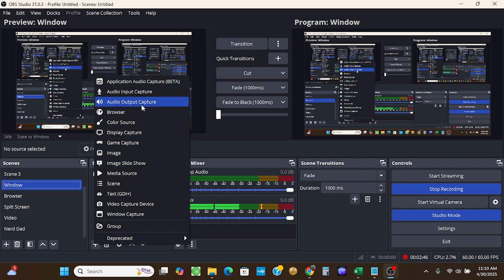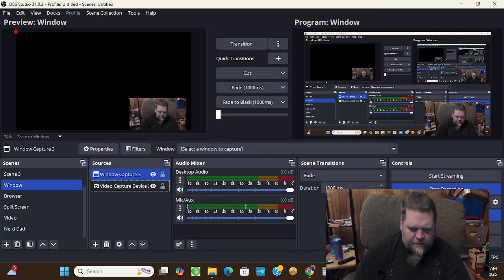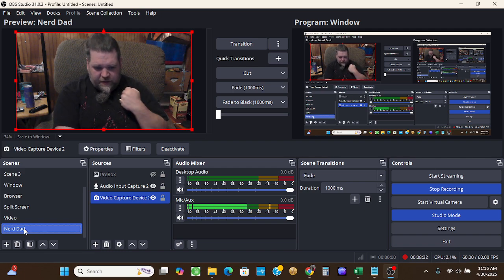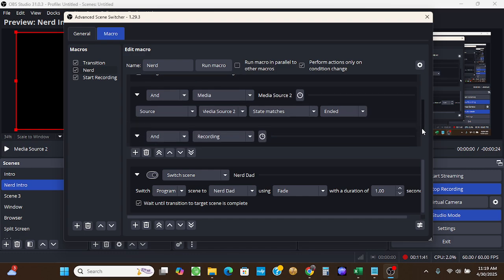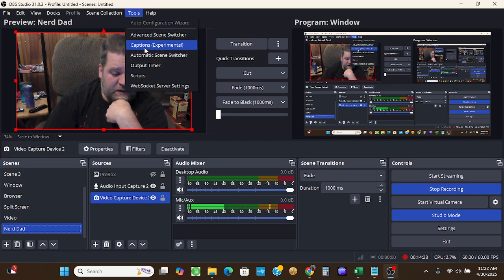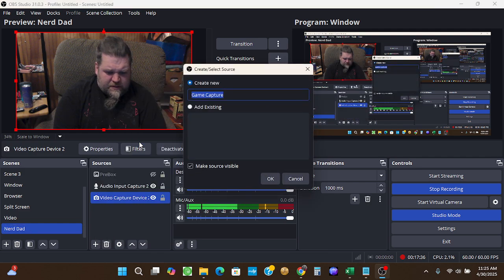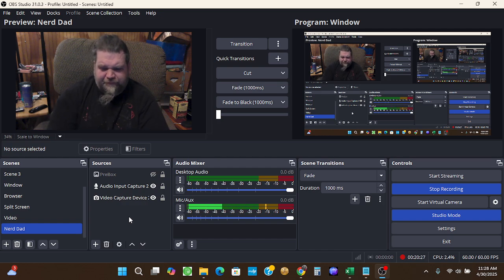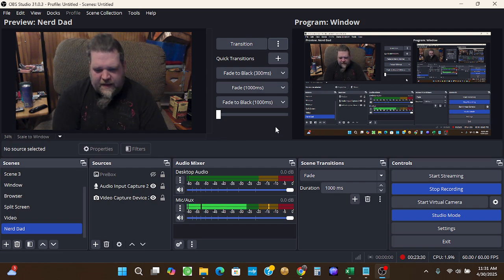Learning OBS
Today I'm going to talk about some of the things I have learned about OBS including adding Media to Scenes, Picture in Picture, and Automatic Scene Transitions.